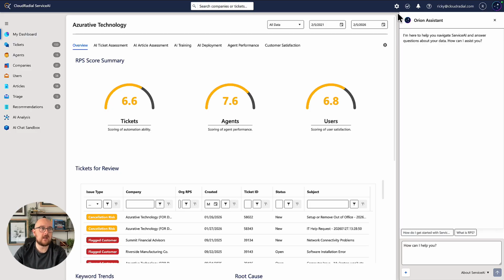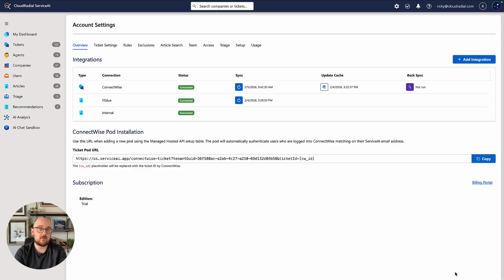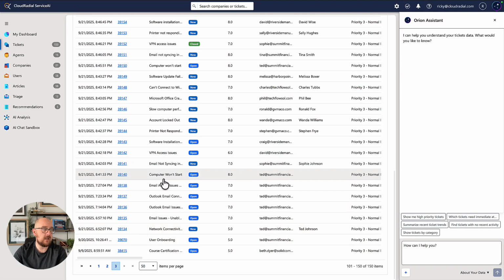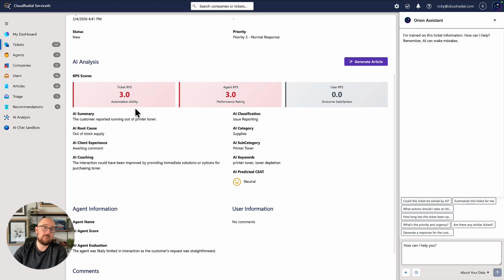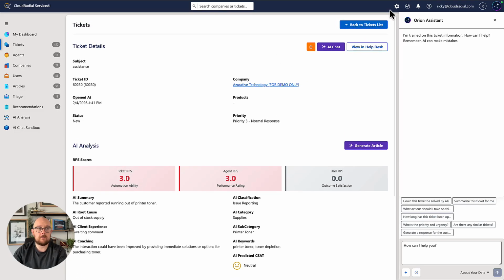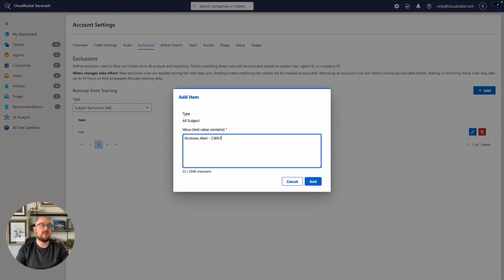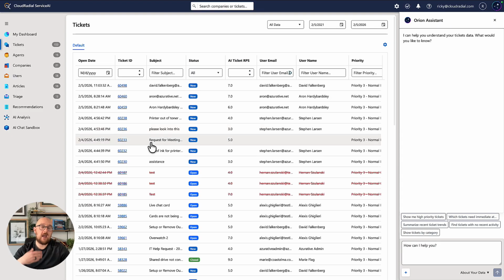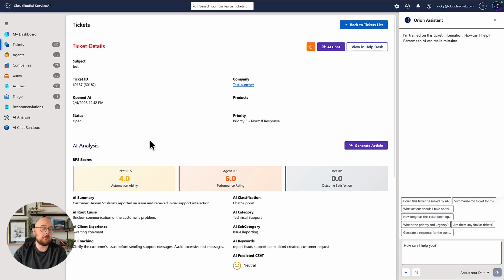Cleaning Data with Ticket Subject Exclusions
Keep your ServiceAI data clean and actionable! In this essential setup video, Ricky Cecchini shows you how to use exclusions to filter out automated alerts and "junk tickets" that can skew your analytics and AI training.

What You'll Learn:
✅ Why Exclusions Matter
- Automated alerts (RMM, backup, security) pollute your analytics
- Low-quality tickets tank your RPS scores
- Clean data = better AI training and technician assistance

✅ The Problem with Automated Alerts
- No real client-technician conversation
- Technicians respond differently (no professional courtesy needed)
- AI misinterprets them as poor service interactions
- Skews your performance metrics

✅ How to Set Up Exclusions
- Exclude by subject line (partial match - "contains" logic)
- Exclude specific technicians from scoring
- Exclude specific companies/clients

✅ Best Practices & Timing
- Do this EARLY - easier with fewer tickets already synced
- Move up the AI Ticket RPS column to identify outliers quickly in your tickets grid
- Use partial keywords that repeat across automated alerts
- Examples: "Huntress alert", "RMM Alert", "Backup Failed"

Pro Tip: If you're using ConnectWise or Autotask, you can pre-filter at the board/queue level during PSA setup, but exclusions give you granular control for tickets that slip through.

Processing Time: Large ticket volumes (10,000+) take longer to process exclusions - another reason to do this early.

💡 Quick Tip: Add the "AI Ticket RPS" column to your ticket view to quickly spot automated alerts with low scores.